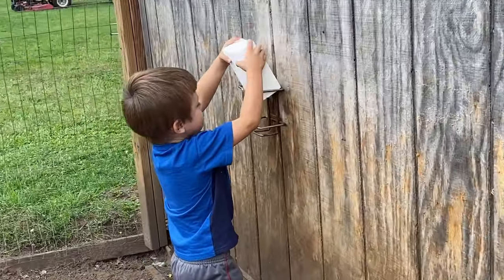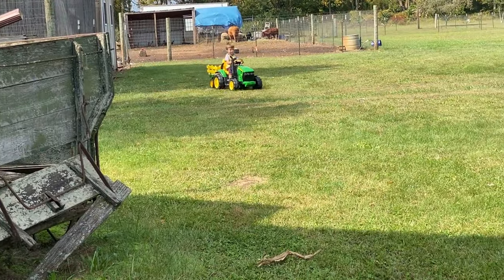Driving the John Deere Tractor with Trailer to do Farm Chores | Video for Kids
Welcome to Rafael's Farm!  Today, Rafael uses his John Deere kids tractor and trailer to do chores around the farm.  He's going to be a great farmer when he gets older.

First, he uses his ride on power wheels Peg Perego John Deere tractor trailer to carry and pull the farm goat's salt lick block.  He travels to the fence and goes inside to put the salt lick in its' special container for the goats to have easy access.  Spanky the goat loves his salt lick!  The baby cow, Torro, gets a little loving too.

Next, it's time to feed the chickens.  Rafael uses his kids tractor trailer to load up buckets of chicken feed and a little food for the goats as well.  He drives it over to the fence and feeds the goats.  Then he takes the bucket of chicken feed inside the coop for the chickens.  He also gathers the eggs from the chickens while inside the chicken coop.

Lastly, it's time to clean up.  Rafael drives the buckets back to the garden shed to be put away.  Then he drives the chicken eggs home to be put back into fridge for storage.  After that, the chores are all done.  Now it's time to play on the tractor!

Join us kids, toddlers, girls, and boys as we use our ride on power wheel toy truck, tractor, and equipment to do construction, farming, farm chores, and home improvement projects. While we play our games and drive our vehicle, we learn about life on the farm.